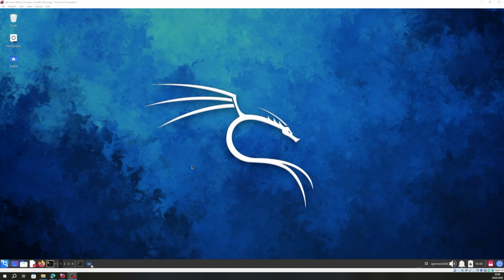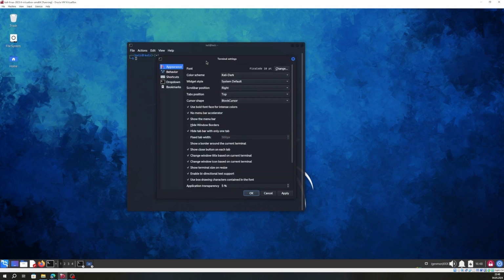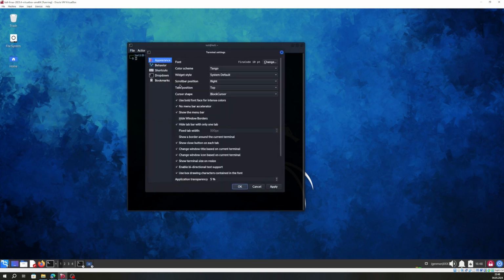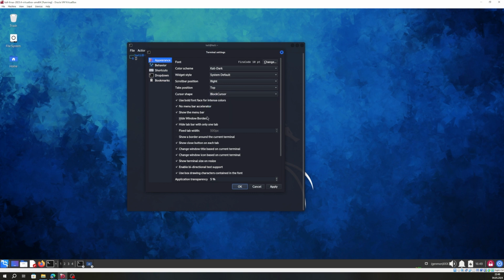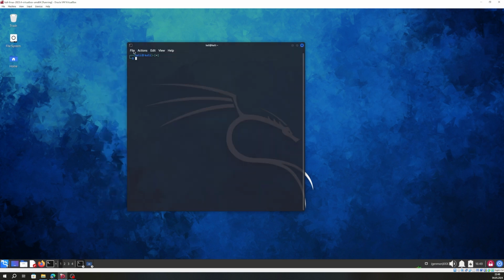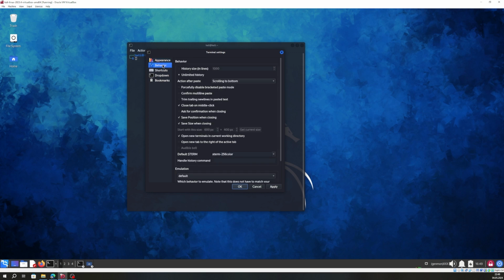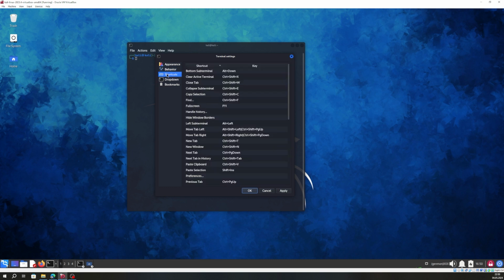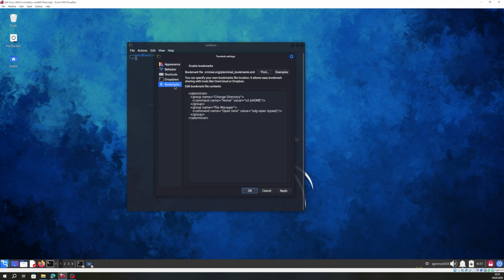Customize Kali Linux Terminal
Ready to make your Kali Linux terminal truly yours? In this video, I'll guide you through the process of customizing it to fit your style and workflow. Whether you're an ethical hacker, a pen tester, or just a Linux enthusiast, these tips will help you personalize your terminal experience.